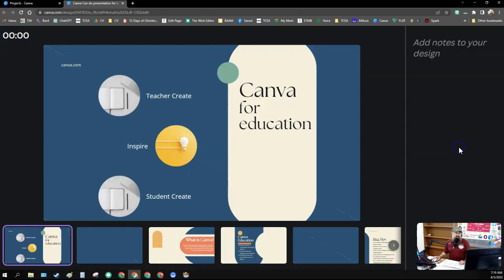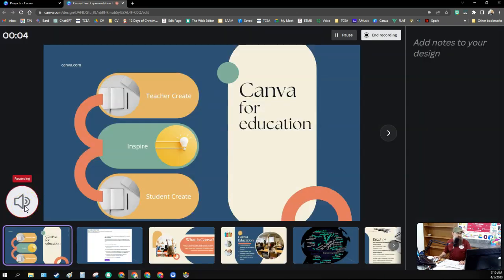Canva screencast recording